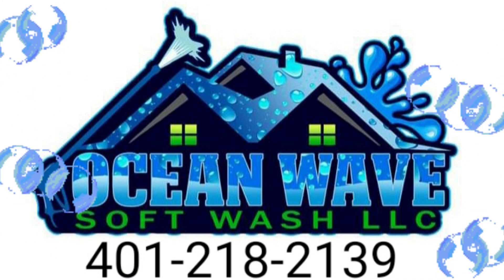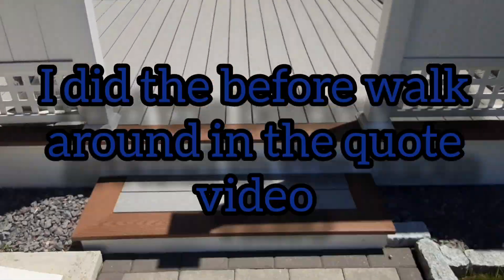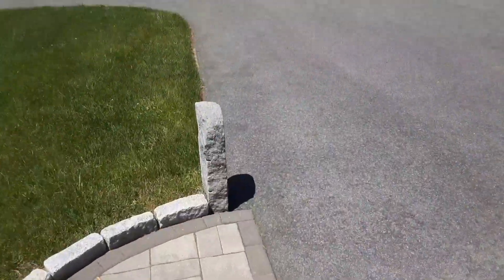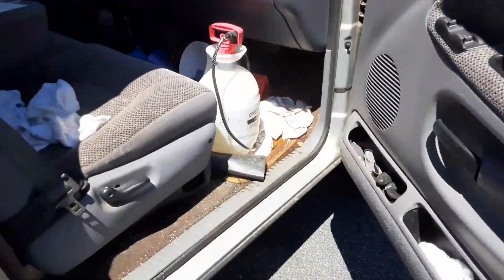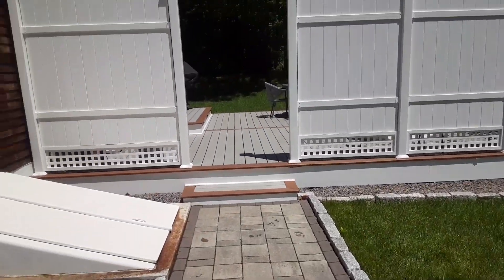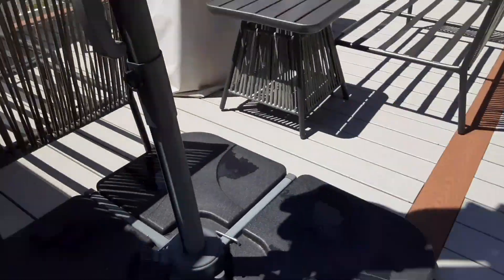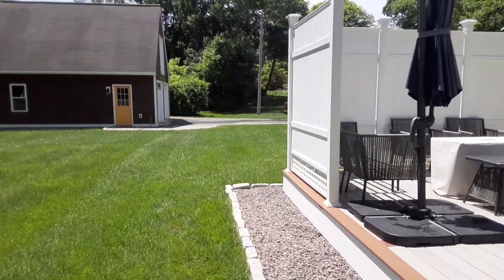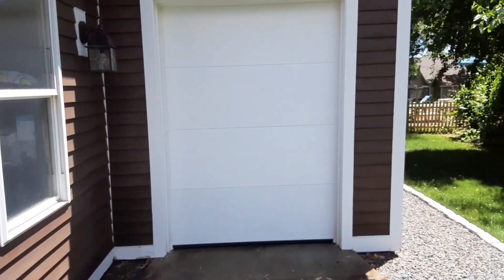Deck, steps and garage doors Soft Wash. Recap of a quote video.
A recap video of a quote video I did. This video is from June 10th 22 of front steps, a deck and a few garage doors I softwashed.

 I was just trying to say if you're thinking about starting your own soft wash business go for it!